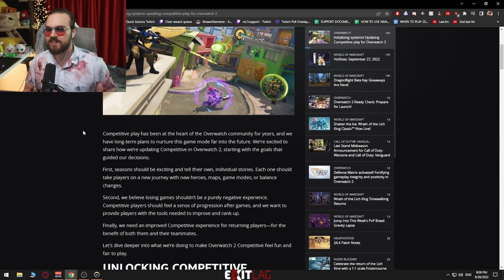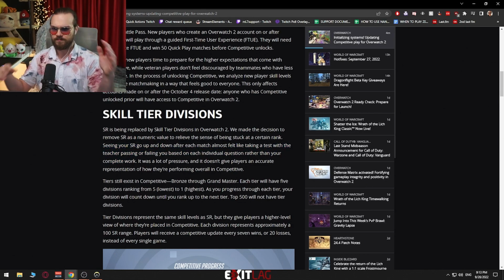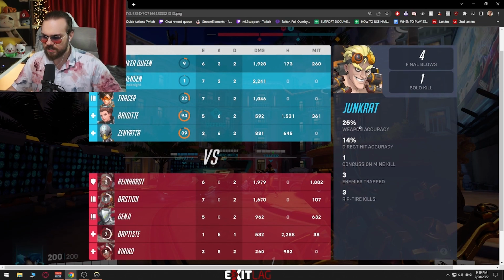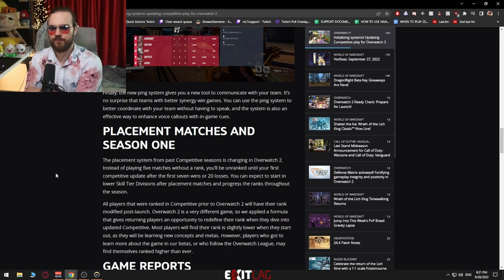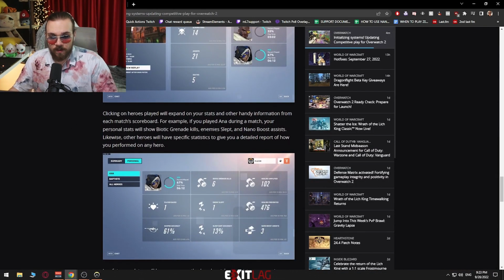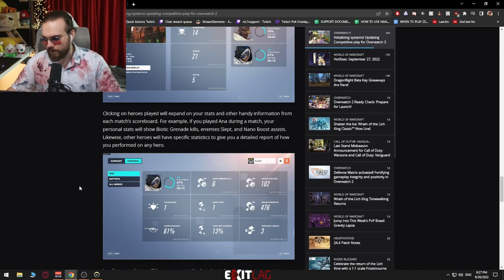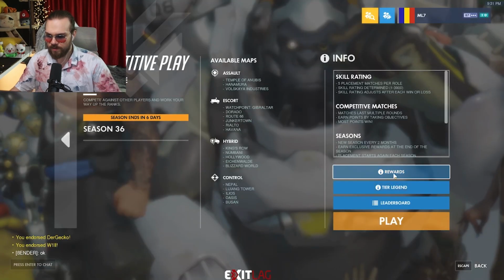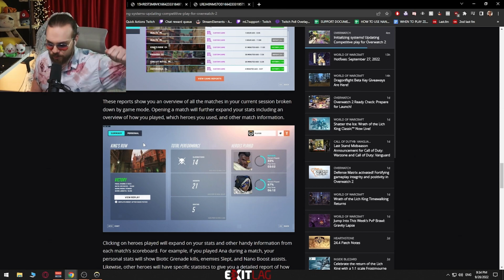HOW COMPETITIVE WILL WORK IN OVERWATCH 2